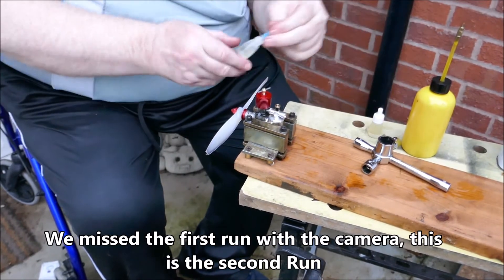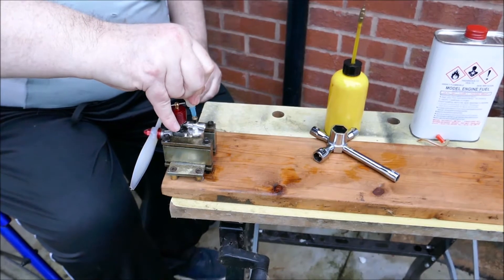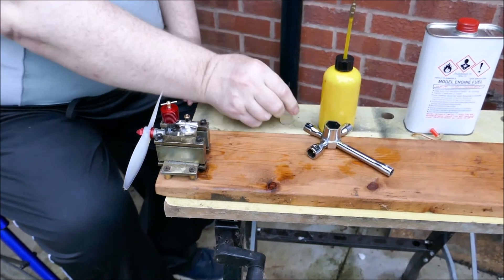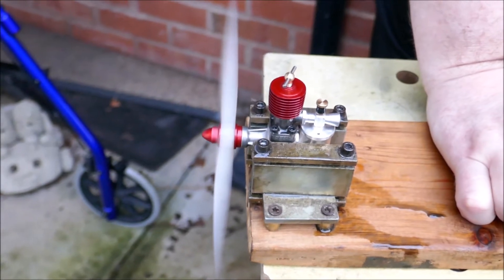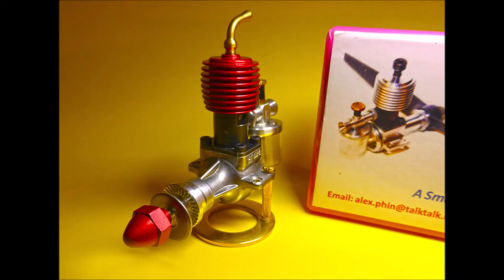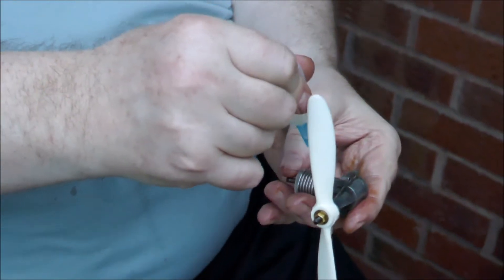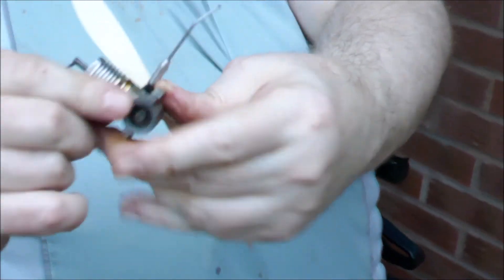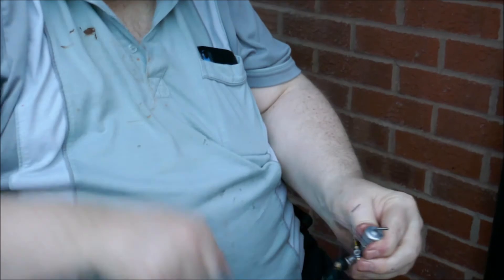Red Fin 0.49 Retro Model Diesel Engine - First Runs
Typically having fuelled up I gave the engine a half hearted flick to 'feel' its condition and it went. First flick out of the box. The wife didnt have the camera on and then the camera was flat so I turned the NVA in to stop the engine. Got a battery in the camera. Had to flick a few more times to find where the Needle should be having lost what was obviously the factory set starting point. It was soon going again. A splendid engine. As I load this Alex doesn't have any 049 engines, but he does have the new 061 version August 2020. Its a no brainer. Get one today!